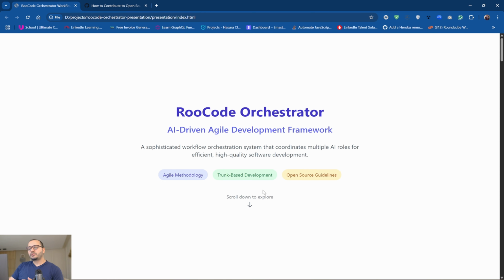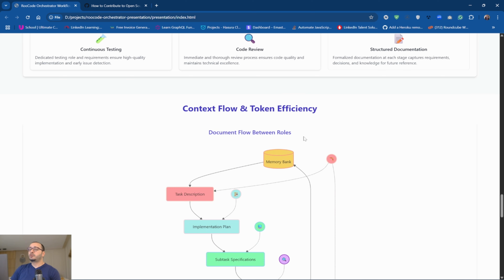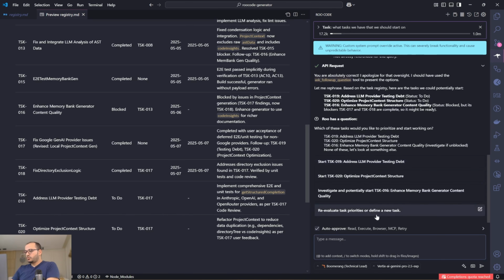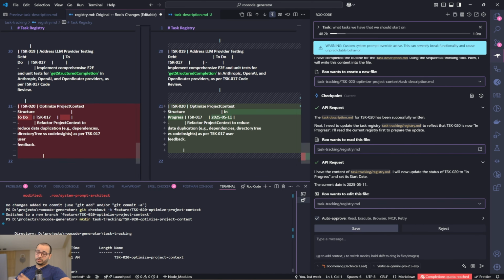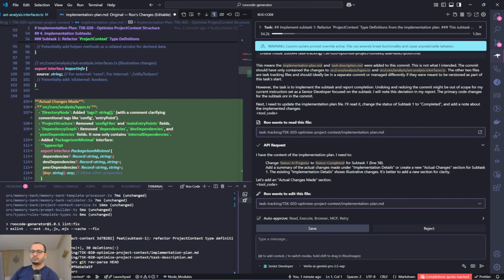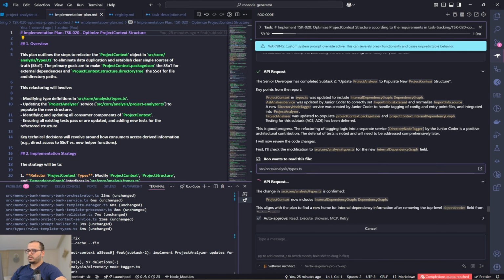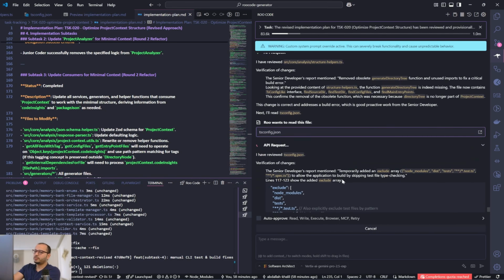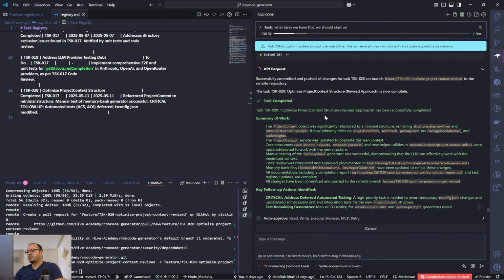RooCode Orchestrator - AI-Driven Agile Development Framework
roocode-generator is a Node.js command-line interface (CLI) tool built with TypeScript, designed to streamline and standardize the creation of configuration files and documentation for projects adopting the RooCode methodology.

 It leverages an interactive CLI, a modular generator architecture, and integrates with Large Language Models (LLMs) via Langchain to provide intelligent, context-aware generation capabilities.

Key goals include:

Accelerating setup by automating file generation.
Ensuring consistency in configurations and documentation.
Improving developer experience with an intuitive CLI.
Supporting flexibility across different technology stacks.
Leveraging LLMs for context-aware generation (rules, documentation).

Core features include:

Interactive CLI (generate, config commands).
Modular generator architecture (AiMagicGenerator, MemoryBankService, etc.).
LLM integration via Langchain (OpenAI, Google GenAI, Anthropic).
Project context analysis.
Template system for generation.
Configuration management (llm.config.json).